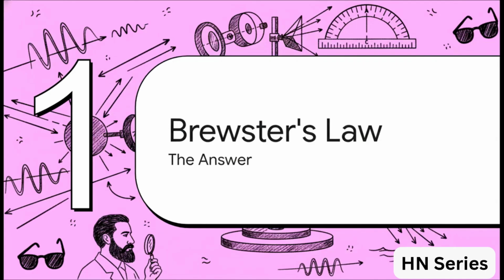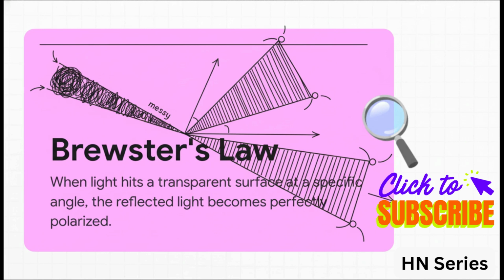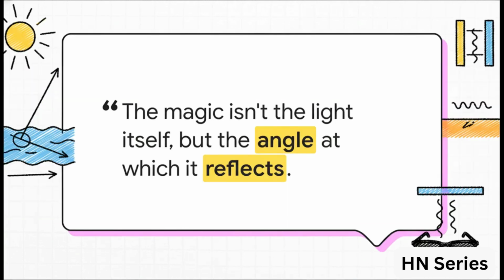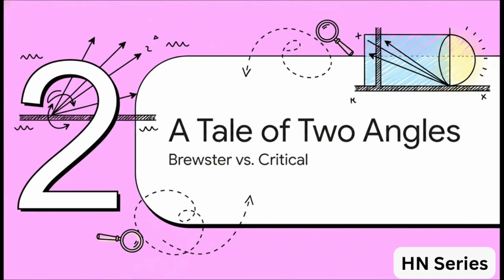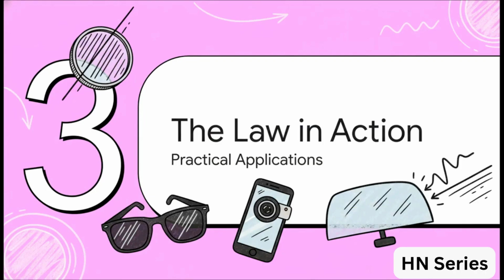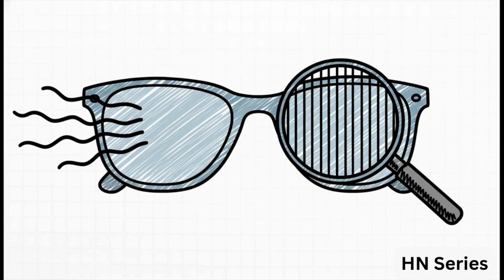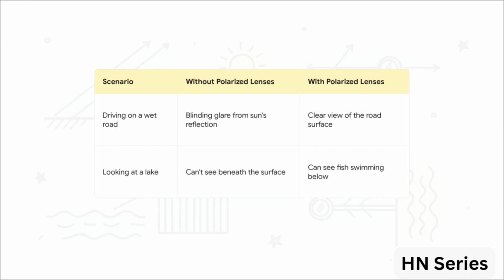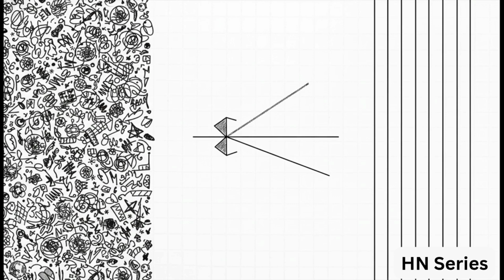What is Brewster’s Law?